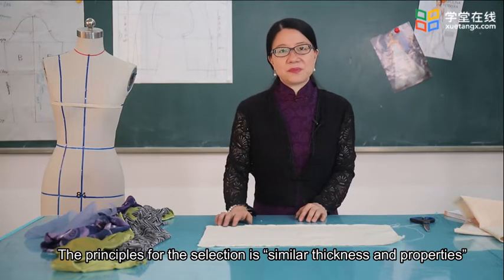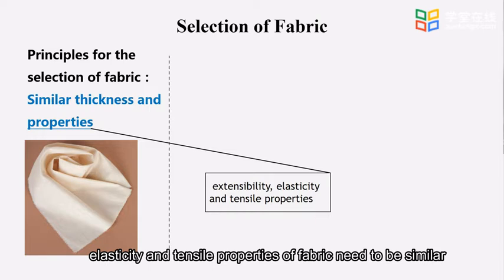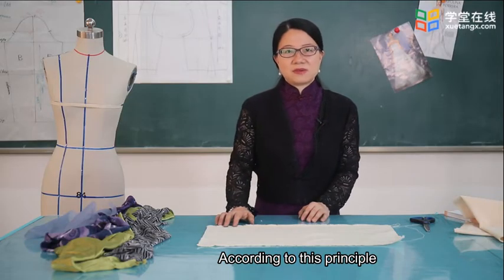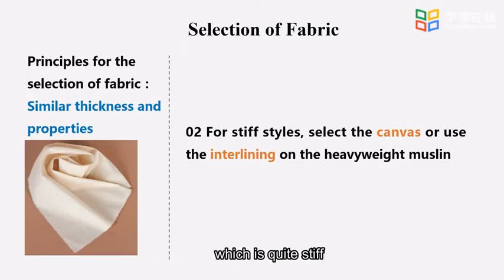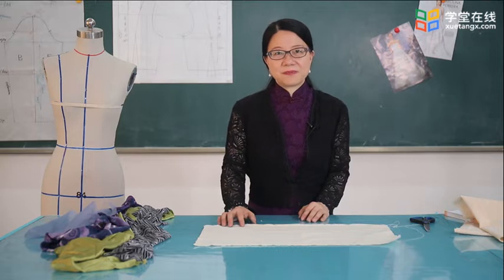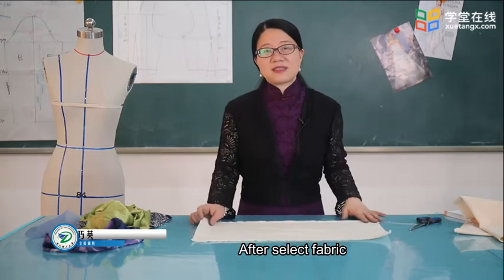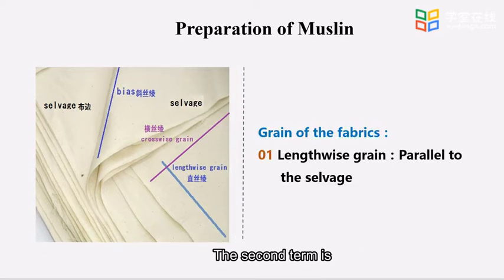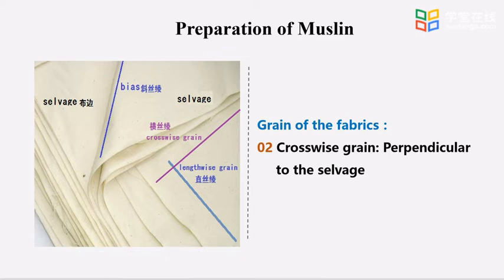1. 3 Selection and Preparation of Fabric